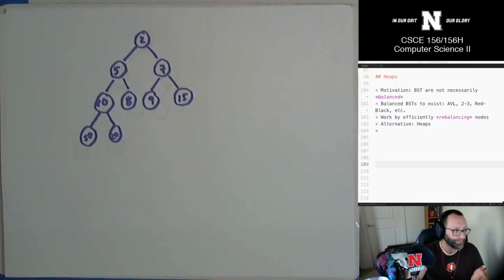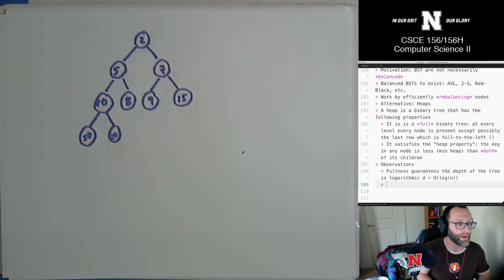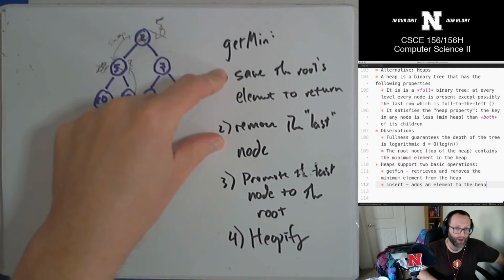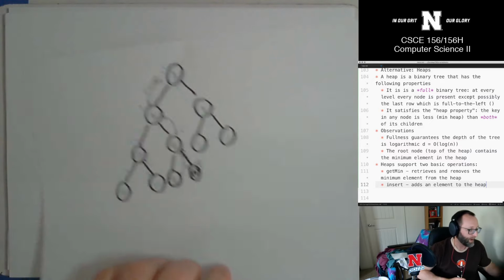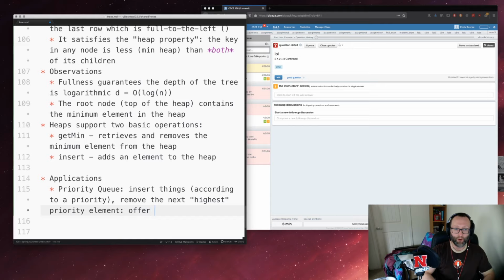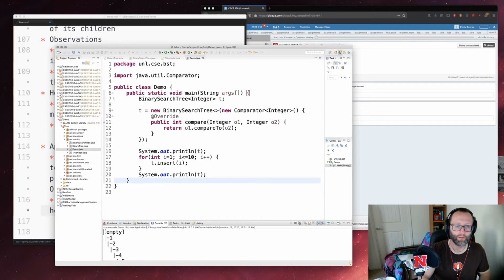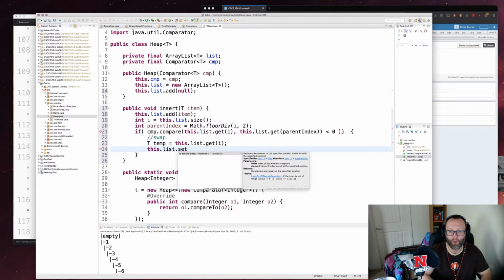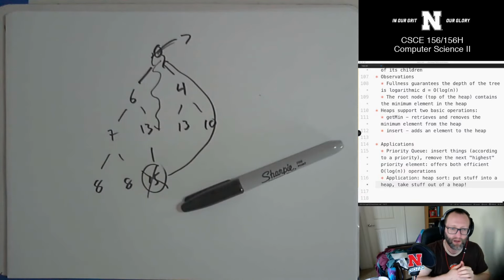6.4 - Heaps (2020/04/28)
We continue with another tree-based data structure, heaps which provide a guarantee on the depth of the tree and thus efficient operations, but represents a restricted access data structure.